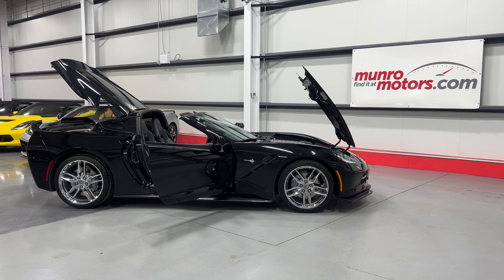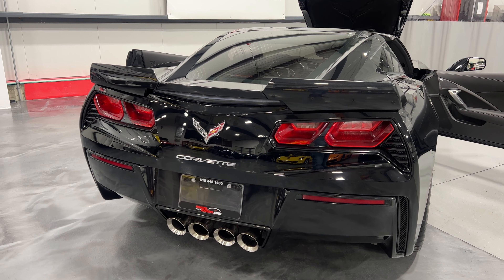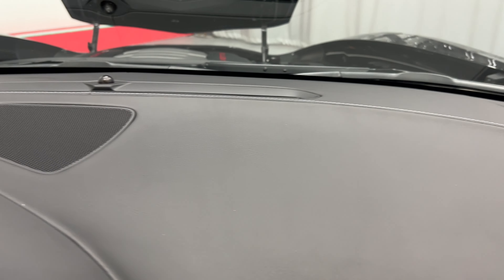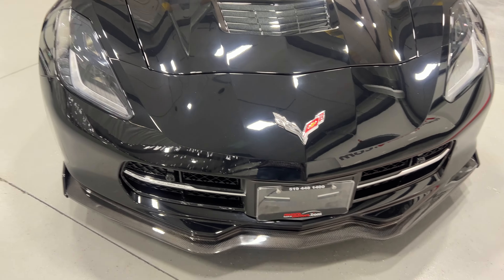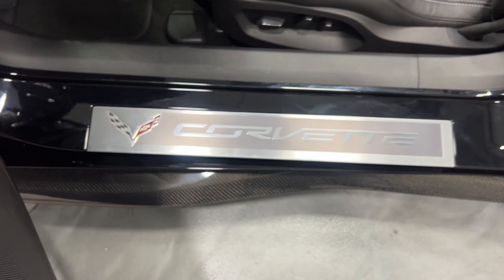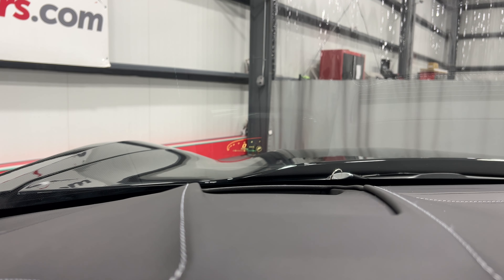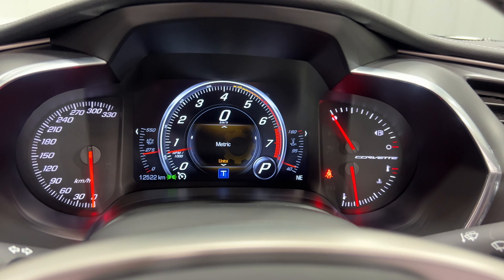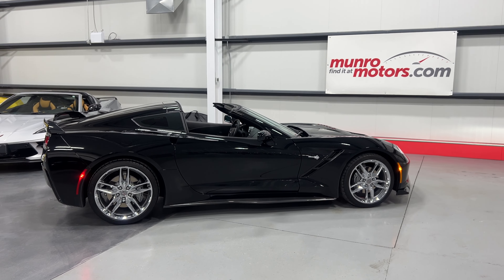2019 Corvette SOLD SOLD SOLD C7 Stingray Coupe 2LT ChromeWheels NPP CarbonSkirts Auto 12k kms!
Clean Carfax 2019 Chevrolet Corvette Stingray Coupe 2LT V8 6.2L 460hp paired to an 8 speed Automatic Transmission in Black on Black leather interior featuring NPP performance exhaust, HUD heads up display, MEM memory package, Chrome wheels, heated and cooled front seats, dual zone automatic climate control, 8-way power seats, power adjustable lumbar and side bolsters, power tilt and telescopic steering column, front curb view cameras, reverse camera, auto-dimming rear-view mirror and drivers side exterior mirror, Apple Carplay and Android Auto, Bluetooth connectivity,y soft close trunk lid, push button start, remote start, behind screen storage, LED tail lights, LED daytime running lights, HID Xenon projector headlights, deep tinted glass.